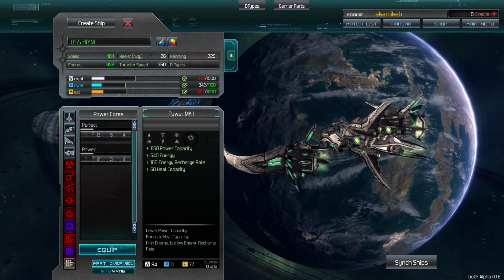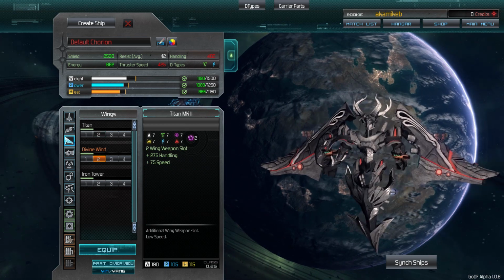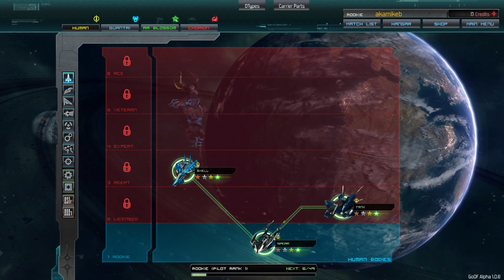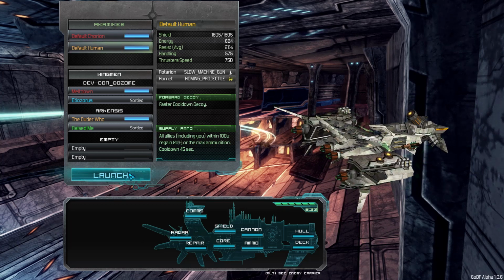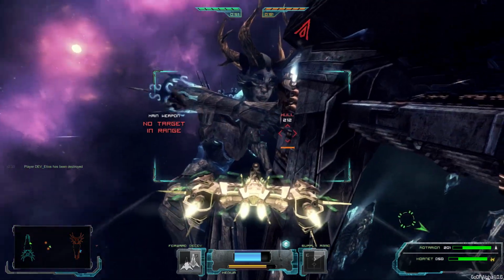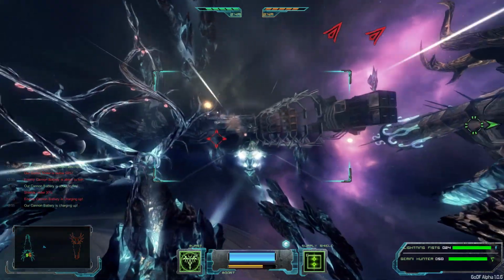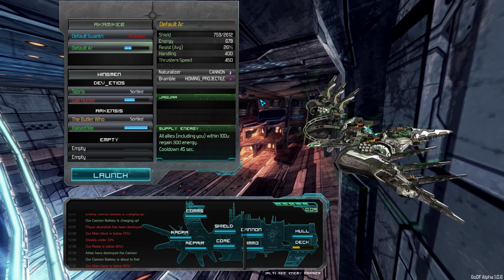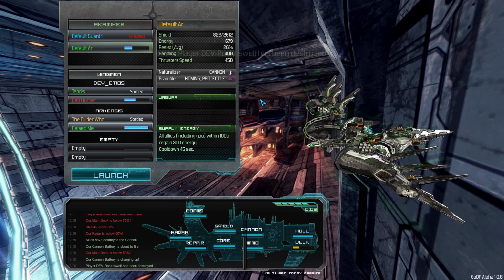Indie for Breakfast - GoD Factory: Wingmen